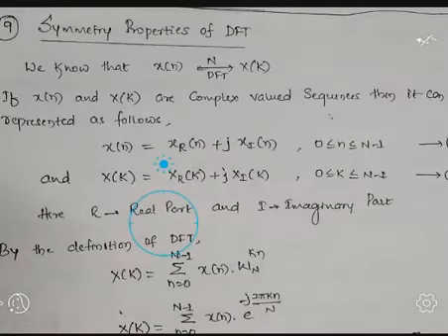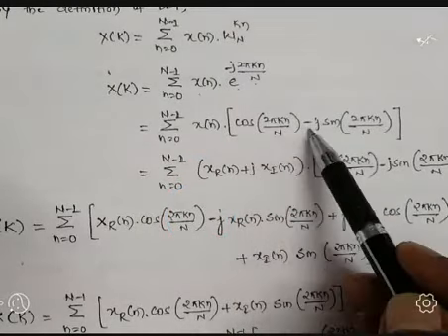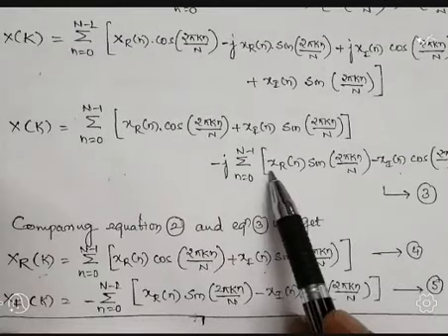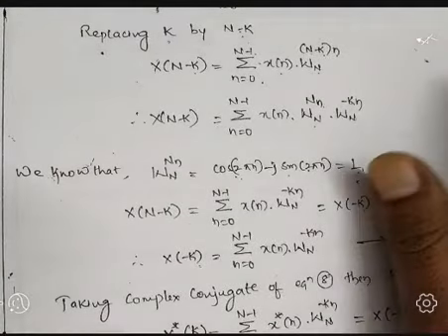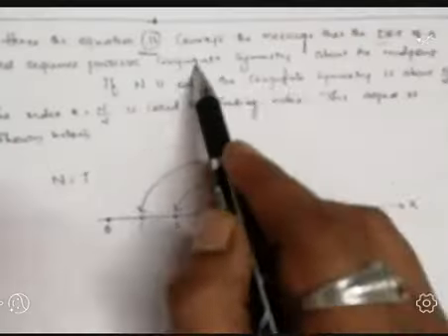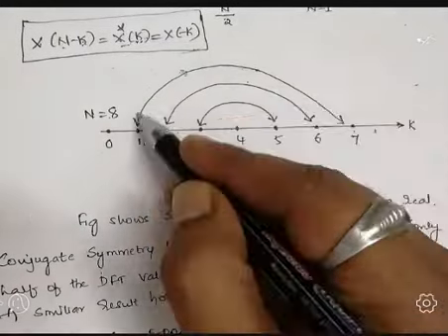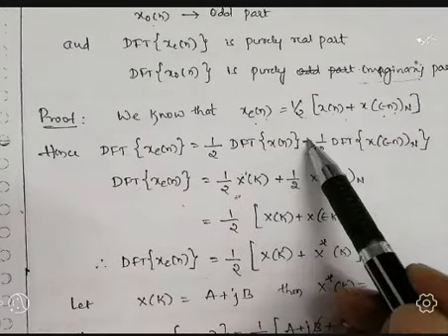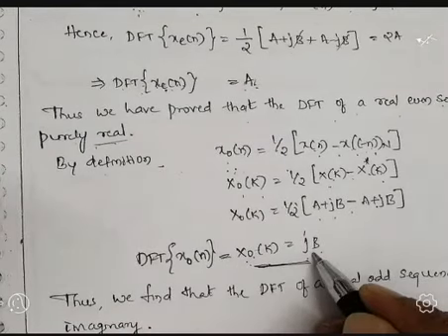# 4 : Properties of DFT : Symmetry Properties of DFT